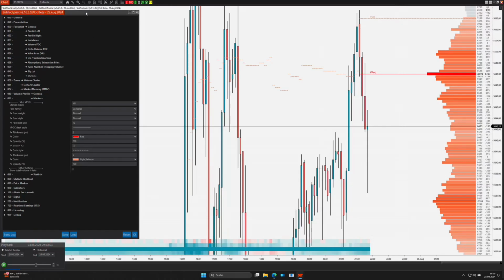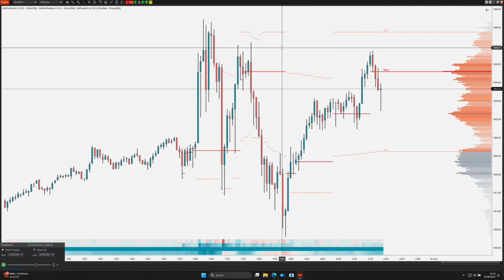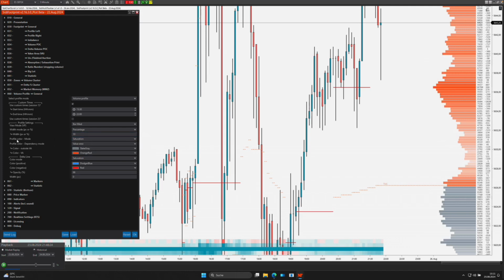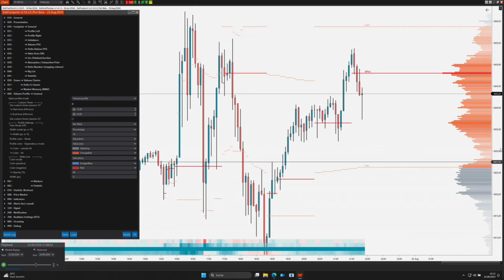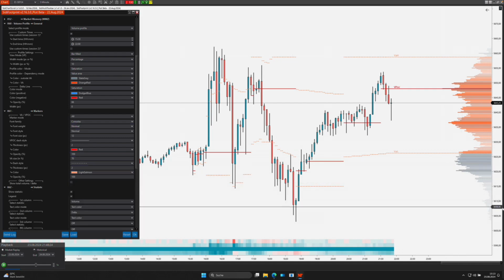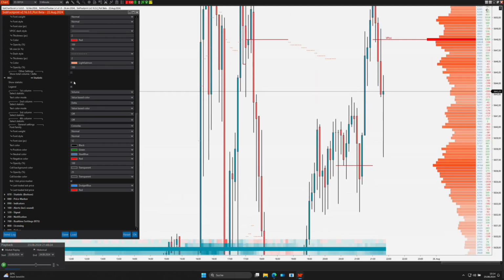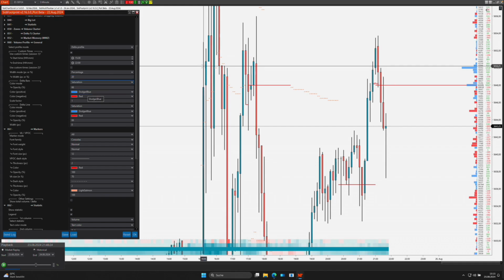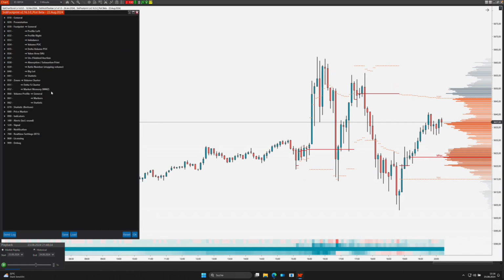Ninjatrader - Sidi Footprint - Volume Profile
In this comprehensive tutorial, I explain the Volume Profile functions of the SidiFootprint Indicator:

🔍 Basic Options:
- Switch between Volume Profile, Delta Profile, or both
- Customizable sessions (e.g., US market opening)

🎨 Display Options:
- Filled bar, outline, or contour
- Adjustable width and color modes (Saturation/Solid)
- Value Area visualization and Delta Line

📌 Markers and Statistics:
- V-POC, Value Area High/Low markers
- Intraday progression markers
- Customizable statistical values (up to 4)

📈 Dynamic Visualization:
- Real-time profile adjustment when scrolling
- Separate display of buy and sell activities

⚙️ Advanced Settings:
- Color highlighting of delta values
- Adjustable opacity and text formats

👉 Next Steps:
- Detailed explanation of Statistics functions in the following video

Our support team is available for further questions.

Risk Disclaimer: The strategies presented in this video are for informational purposes only and do not constitute an offer, advertisement, or recommendation to buy or sell futures, currencies, or other securities or financial products. By using this information, you accept that the publisher assumes no liability, even though all information has been prepared with the utmost care and to the best of our knowledge and belief. No form of investment advice is provided through the information presented and made available here. Trading in financial products, specifically futures, currencies, stocks, and options, involves high risks, including the risk of total loss. Only trade if you understand and can bear the potential losses. If you use the methods presented here for your own trading, you bear sole and full responsibility. If you wish to receive investment advice or related services, please contact a state-licensed financial advisor. Profits and losses resulting from the videos always refer to past actions and therefore do not guarantee future profits. Financial markets are constantly evolving and changing, and trading decisions must be continuously adapted to these changes.